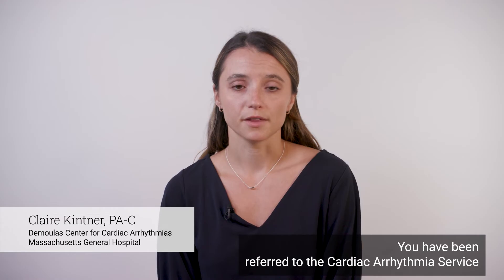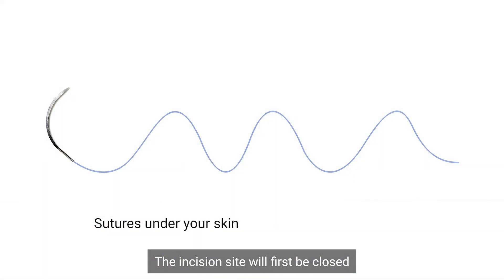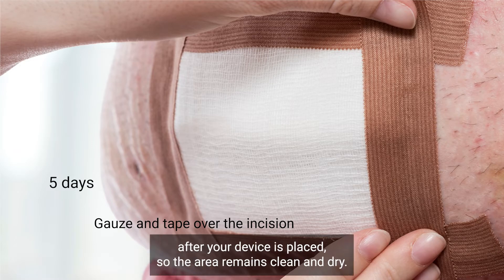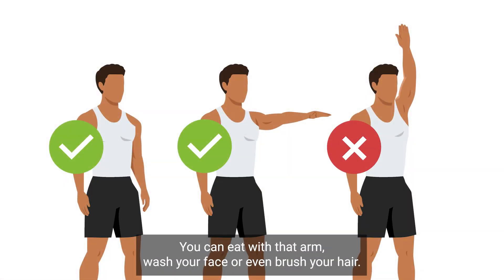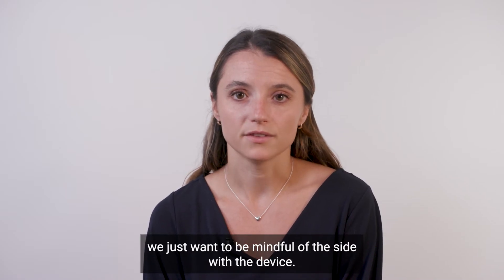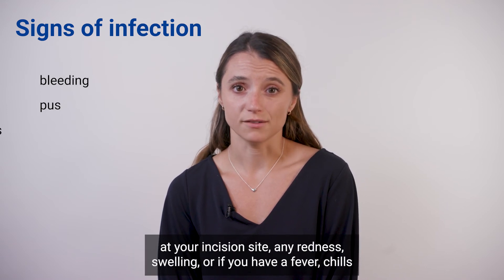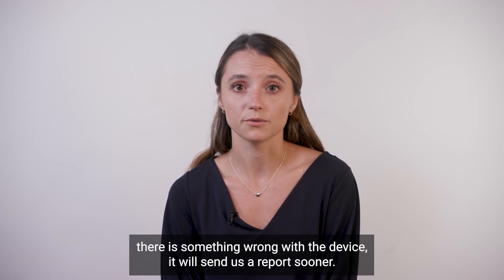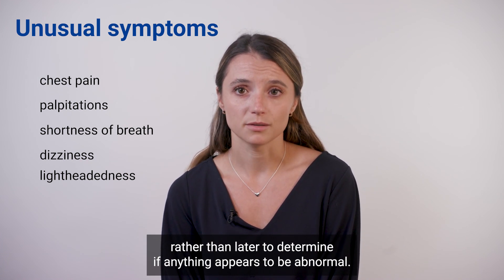Cardiac Pacemakers and Defibrillators: What to Expect After Your Procedure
Discharge instructions for patients undergoing placement of a cardiac pacemaker or defibrillator.